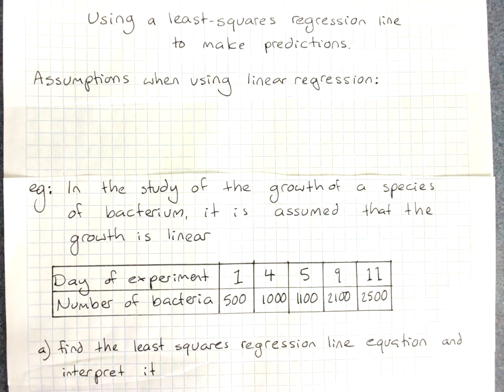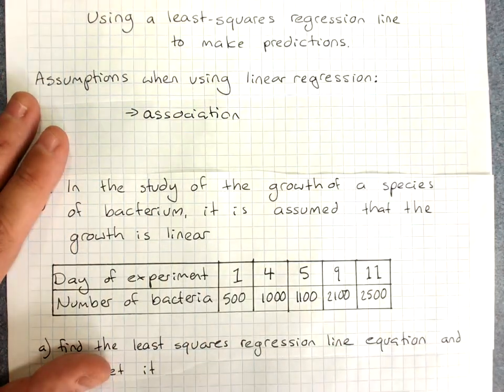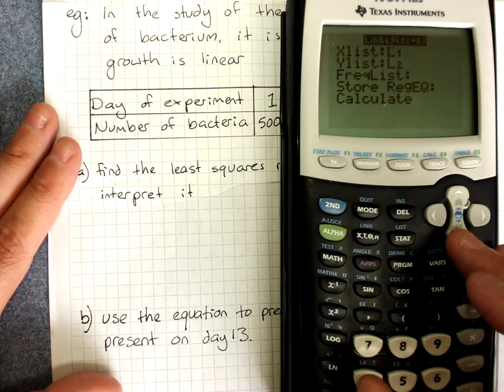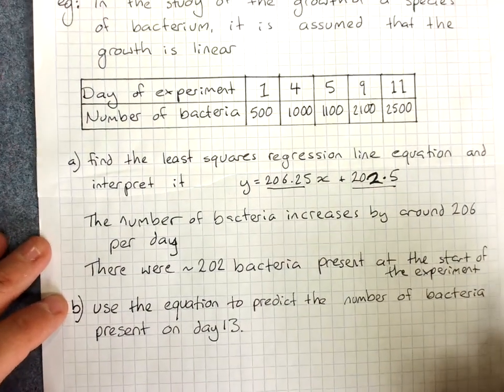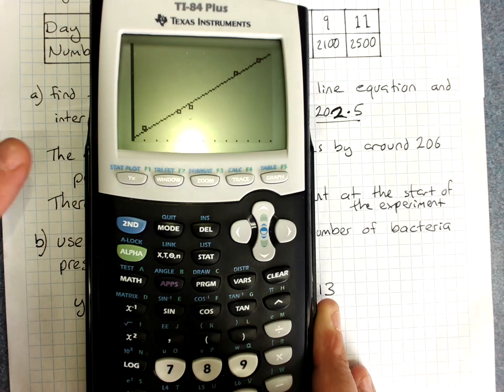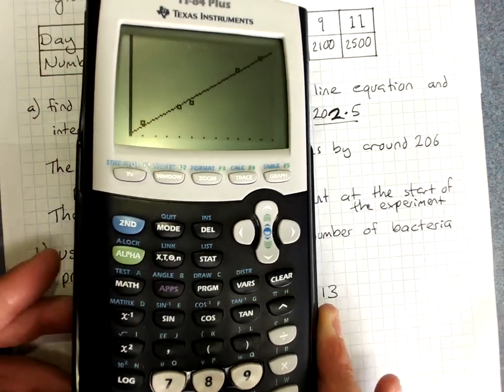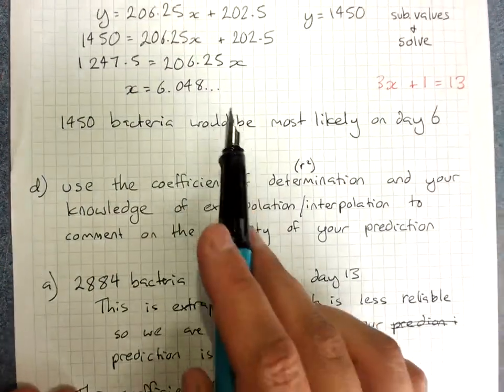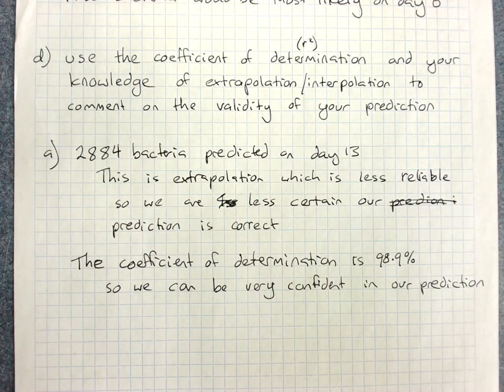Using a least squares regression line to make predictions